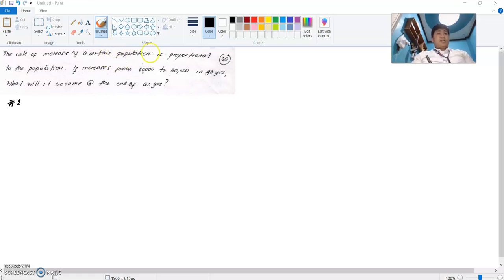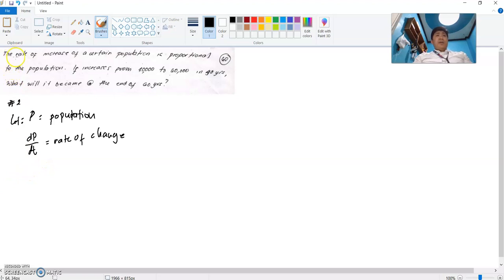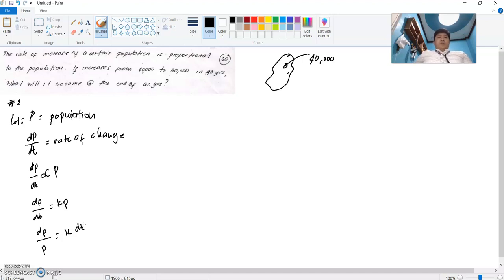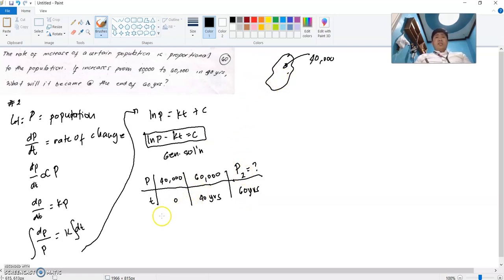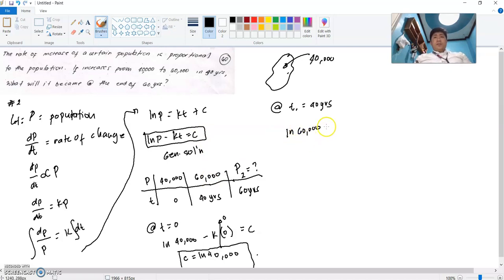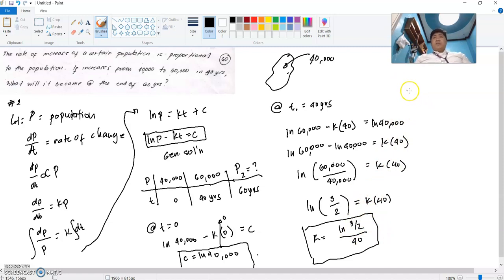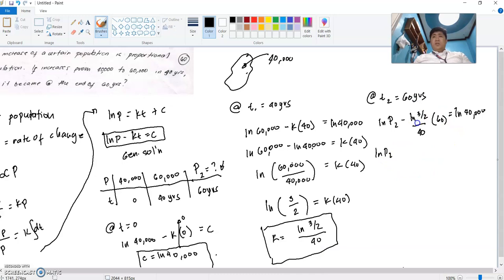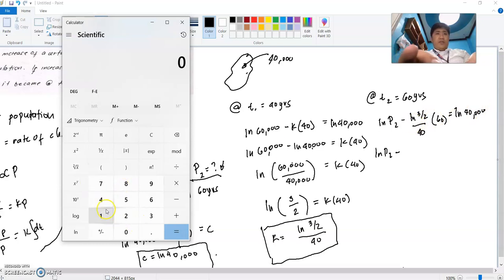Physical Application Problem # 2 part 1